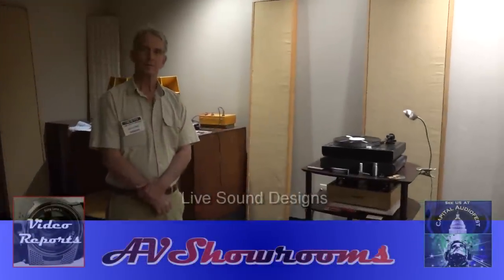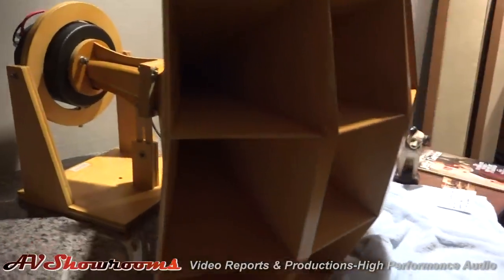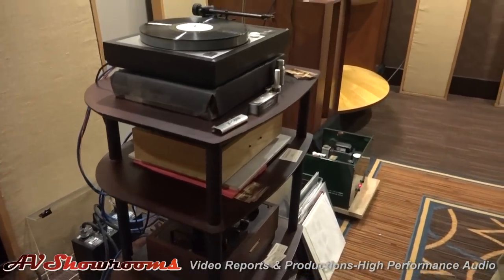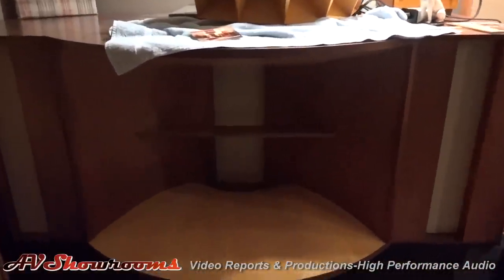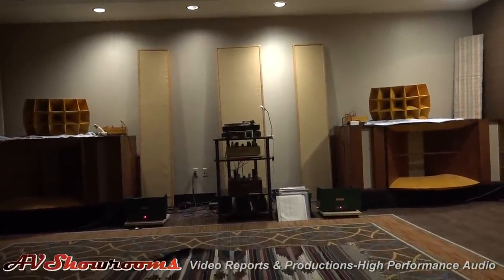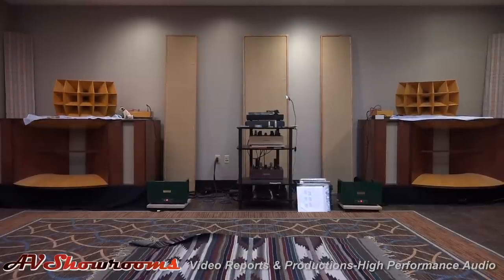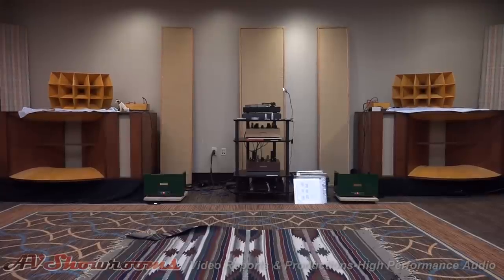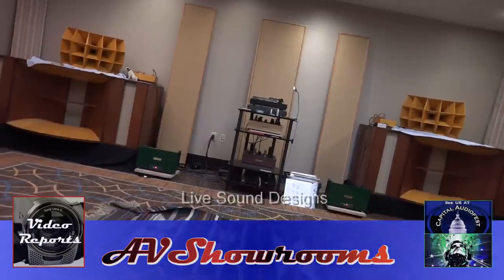Live Sound Designs, amazing horn loudspeakers, RCA's, The Capital Audiofest